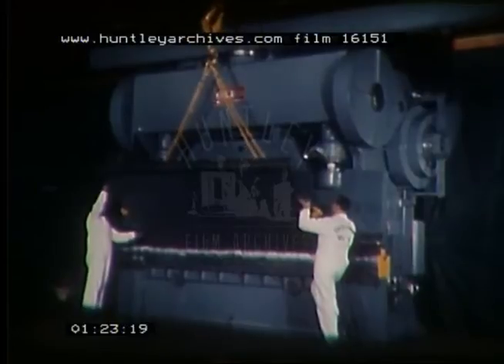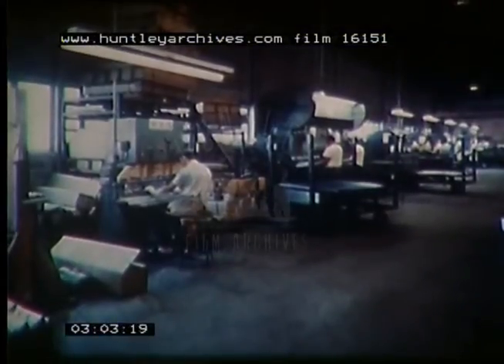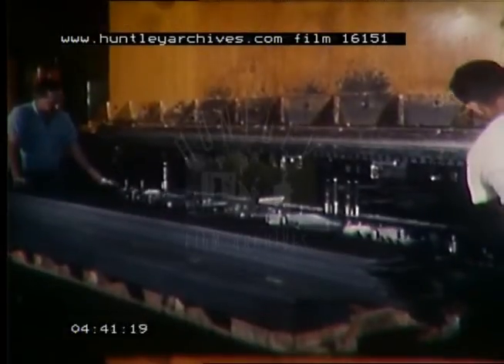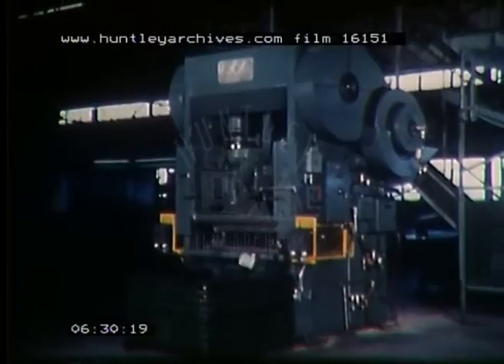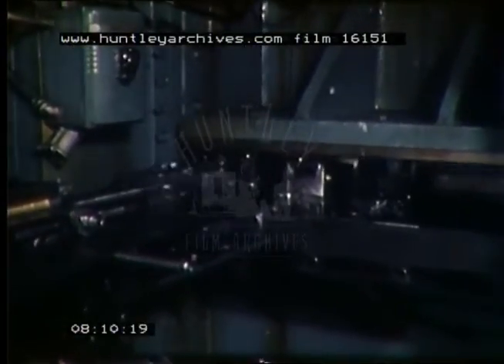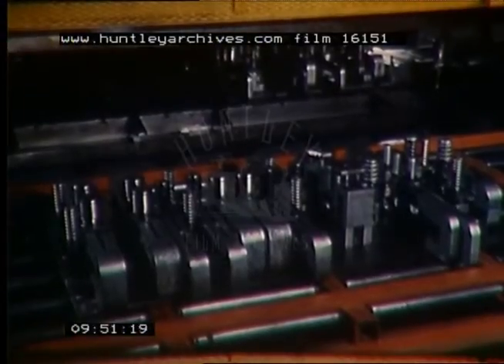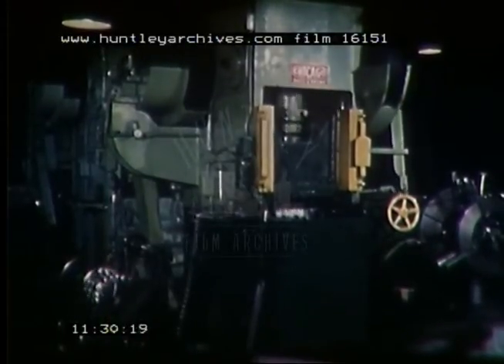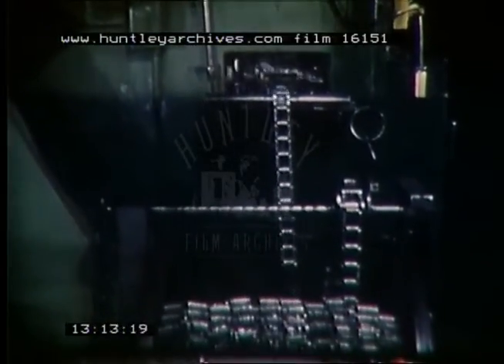Chicago Steel Manufacture, 1960s - Film 16151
Type settings. Steel manufacture, sheet metal work in Chicago USA.